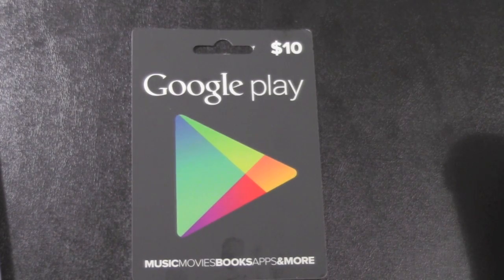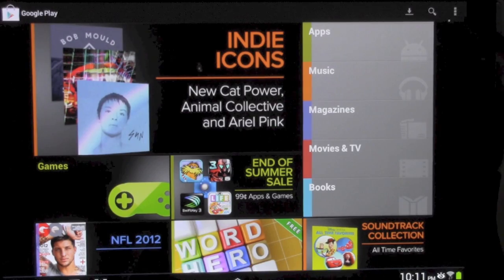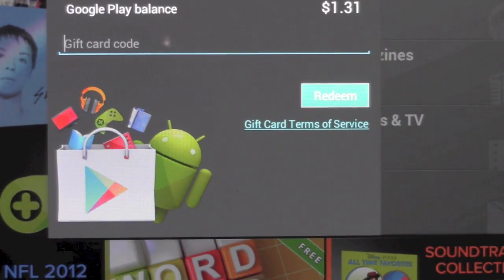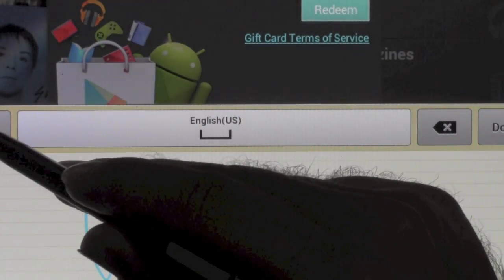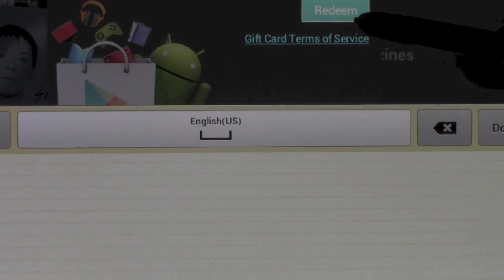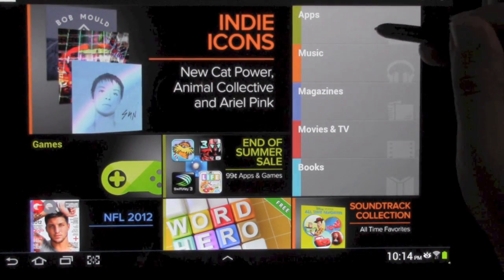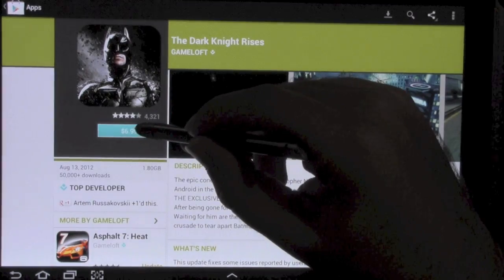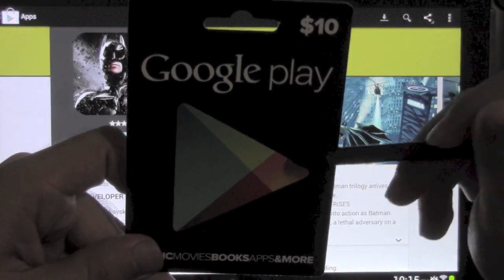How to Redeem a Google Play Gift Card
this is a video tutorial on how to redeem a google play store gift card